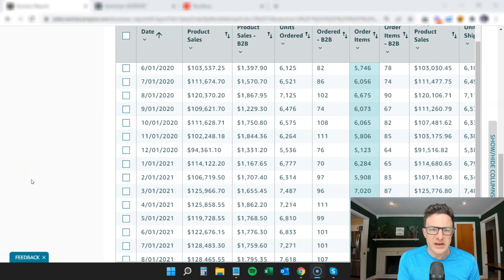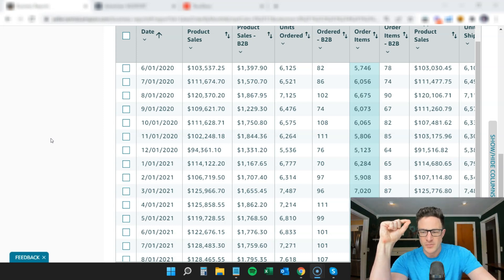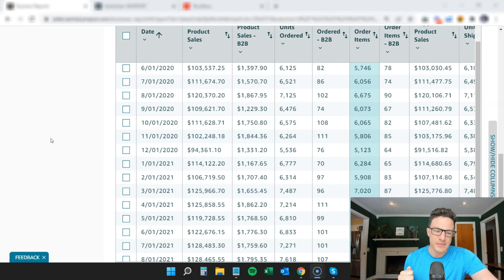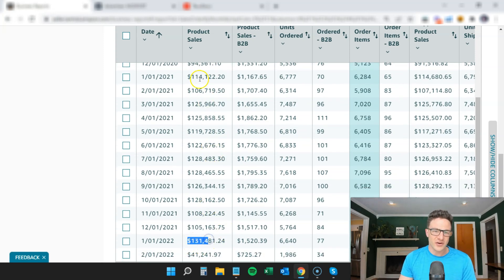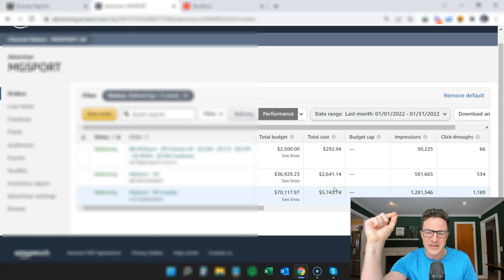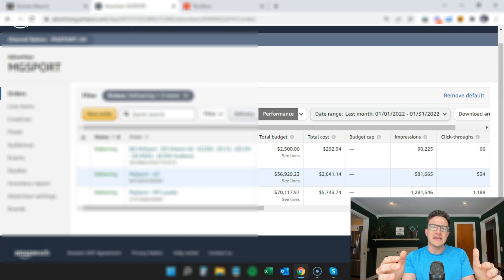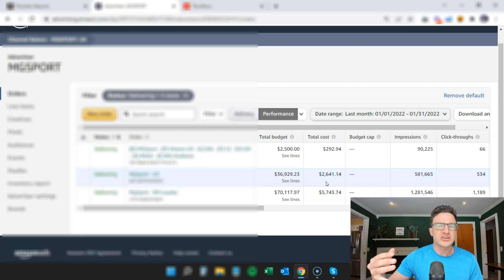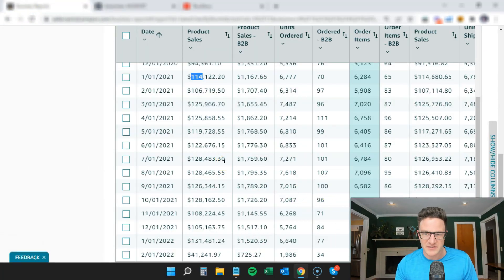A Lesson in Spending with Amazon DSP - Using The Amazon Demand Side Platform and How It Works